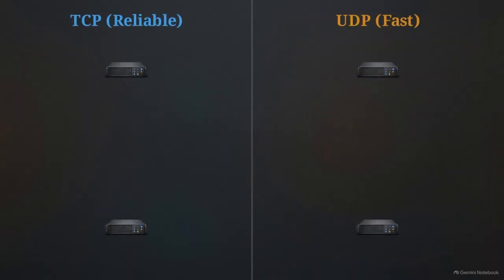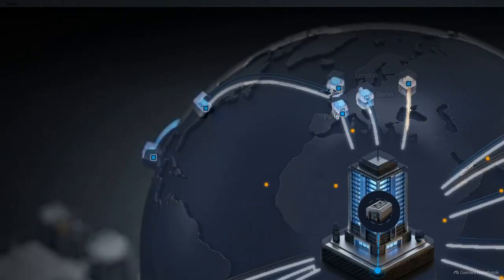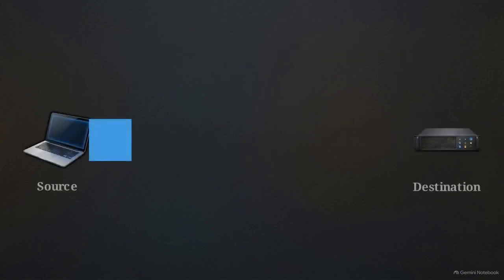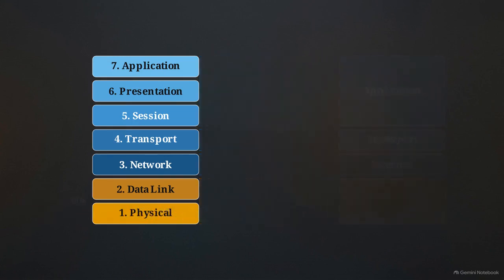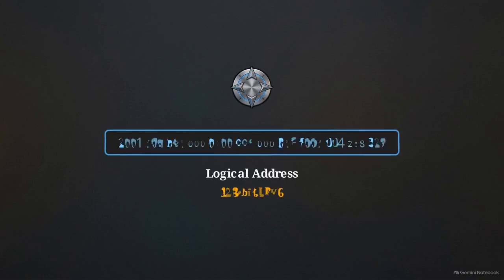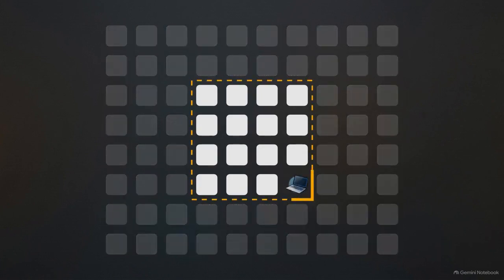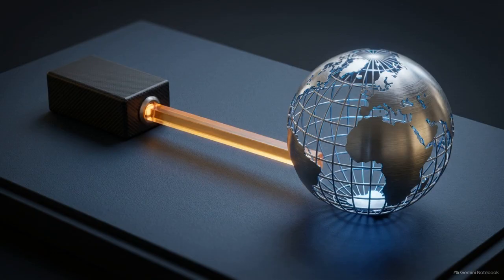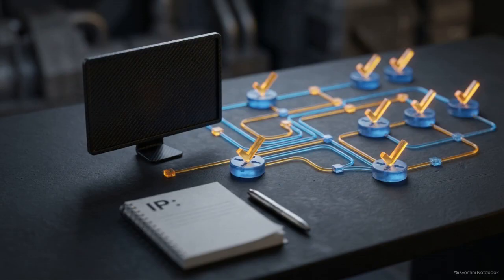Computer Networks Masterclass 🔥 OSI, TCP/IP, DNS, HTTP, TCP vs UDP | Complete Exam Guide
What REALLY happens when data travels across the Internet? 🌐

This cinematic Computer Networks & Internet Protocols masterclass explains the core networking concepts you need for Computer Science exams, competitive exams, interviews, placements, and advanced technical preparation — in a fast, visual and easy-to-understand format.

Instead of simply memorizing definitions, this video connects the concepts so you understand WHAT happens, WHY it happens, and HOW the protocols actually communicate.

🚀 IN THIS VIDEO YOU’LL UNDERSTAND:

• Computer Networks fundamentals
• OSI Model and all 7 layers
• TCP/IP Model
• Application Layer and Internet Protocols
• DNS and how domain-name resolution works
• DHCP and the DORA process
• ARP and IP-to-MAC resolution
• IPv4 and IPv6 fundamentals
• Public vs Private IP addresses
• Network addressing concepts
• Routers, Switches, Hubs and other networking devices
• Ethernet and MAC addressing
• Routing and packet forwarding
• Network protocols and common applications
• SSH, Telnet, SMTP, POP3 and IMAP
• Wi-Fi and IEEE 802.11
• SSID
• Firewalls and network security
• NAT and related concepts
• SHA-1 and cryptographic hashing
• GSM and GPS-related communication concepts
• Important exam traps and confusing concepts

🧠 THE REAL GOAL

This is not just a list of definitions.

The video is designed to help you build the mental model required to solve unfamiliar questions. You should be able to look at a question about TCP, UDP, DNS, ARP, IP, HTTP, routers, switches or the OSI layers and reason your way toward the answer.

🔥 PERFECT FOR:

GATE & UGC NET Computer Science preparation
Computer Science competitive exams
Computer Instructor / Senior Computer Instructor exams
B.Tech / BCA / MCA students
Technical interviews & placements
Networking fundamentals revision
Advanced Computer Science preparation

Computer Networks becomes much easier when you understand the complete journey of data:

Application → Transport → Internet → Network Access

From entering a website address to DNS resolution, TCP communication, IP routing and application-level protocols, the concepts become connected instead of isolated facts.

🎯 IMPORTANT TOPICS TO MASTER

📚 EXAM STRATEGY

Do not memorize only the final answer.

Understand:
WHAT is the protocol?
WHY is it required?
WHICH layer does it belong to?
WHAT problem does it solve?
HOW does it work?
HOW is it different from similar protocols?
WHAT tricky question can an examiner create from it?

That approach is what helps you solve new questions rather than only remembering old ones.

🎬 CINEMATIC LEARNING

Complex networking concepts are presented through original cinematic explanations, diagrams, animations, packet-flow visualizations and simplified examples so that difficult concepts become easier to remember.

This video uses reference material for learning and explanation only. The presentation, narration, sequencing and educational treatment are created as original content.

📌 Watch till the end and then test yourself:
Can you explain OSI vs TCP/IP?
TCP vs UDP?
DNS vs DHCP vs ARP?
MAC vs IP?
Router vs Switch?
HTTP vs HTTPS?
SMTP vs POP3 vs IMAP?

If you can explain those without memorizing a definition, your networking fundamentals are becoming strong.